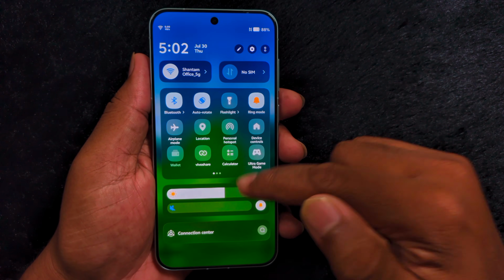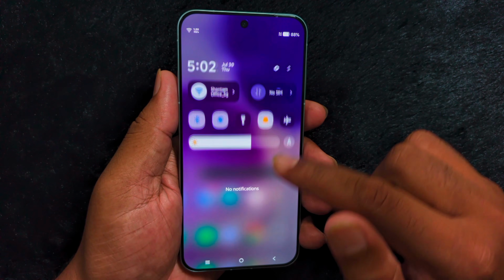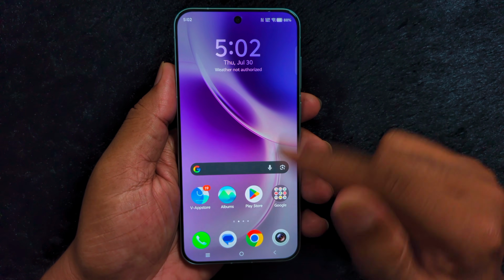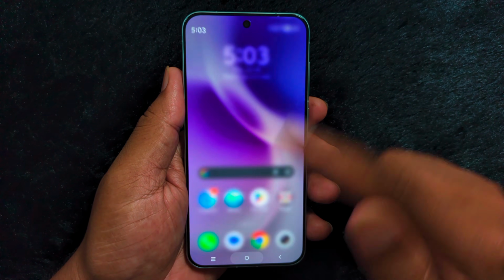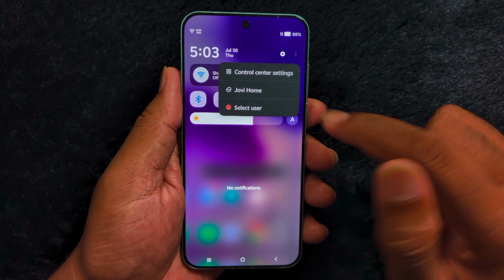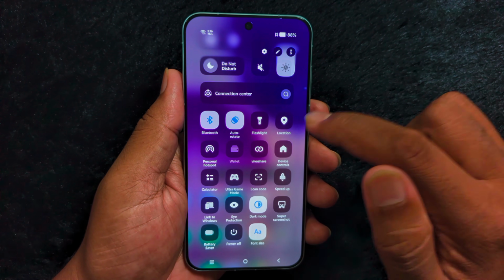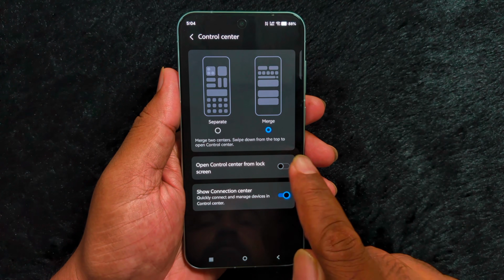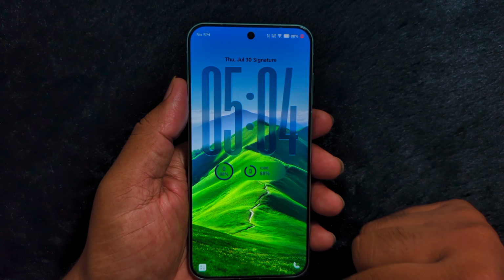How to Customize Control Panel in Vivo X300 Ultra, X300 Pro, X300 FE: Quick Panel Customization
Want to customize the Control Panel (Quick Panel) on your Vivo X300 Ultra, Vivo X300 Pro, Vivo X300 FE, or Vivo X300? In this step-by-step tutorial, I'll show you how to personalize your Quick Settings, rearrange tiles, add or remove shortcuts, and make your Control Panel more useful for everyday use.

In this video you'll learn:

How to customize the Control Panel
How to edit Quick Settings tiles
Add or remove shortcuts
Rearrange Control Panel icons
Personalize your Vivo X300 Quick Panel
Tips for faster access to your favorite settings

Whether you're new to the Vivo X300 series or want to unlock hidden customization features, this guide will help you make your phone faster and easier to use.

Devices Covered:

Vivo X300 Ultra
Vivo X300 Pro
Vivo X300 FE
Vivo X300
Latest Origin OS 6

How to Change Always On Display Clock on Vivo X300 Ultra, X300 Pro, X300, X300 FE

How to Customize Battery Icon in Status Bar in Vivo X300 Ultra, X300 Pro, X300, X300 FE

How to Enable Ambient Light Effect for Calls, Notifications & Messages in Vivo X300 Ultra, X300 Pro, X300, X300 FE

How to Change App Icons in Vivo X300 Ultra, X300 Pro, X300, X300 FE (No Apps Needed)